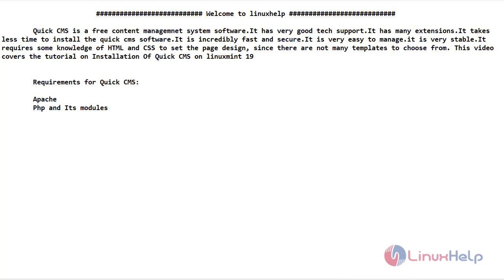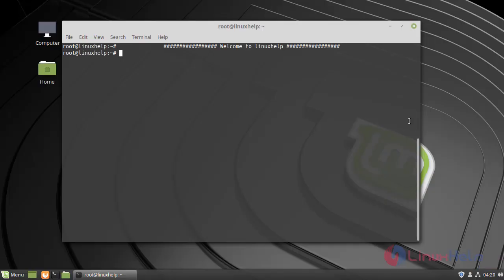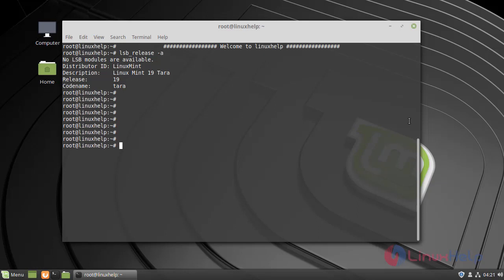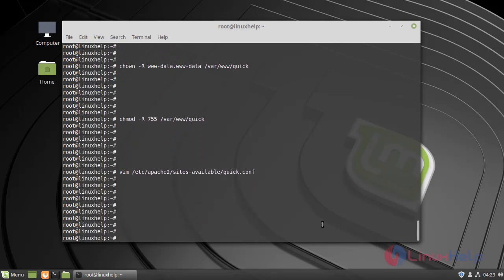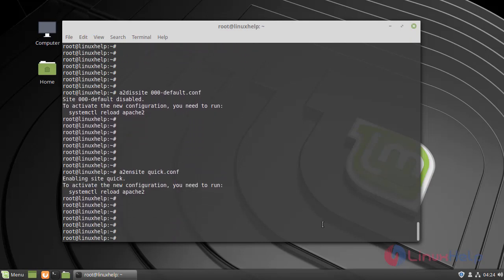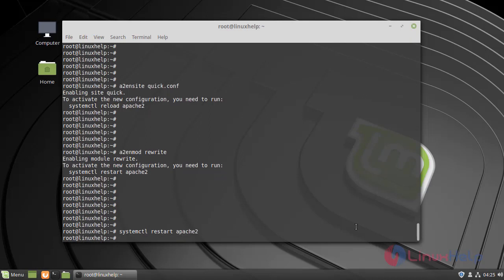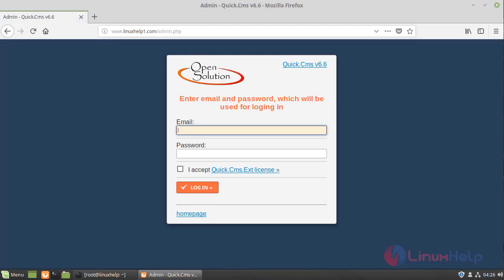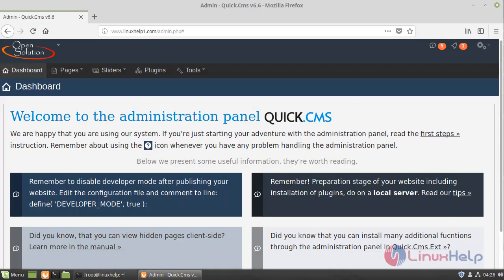How to Install Quick CMS On Linux Mint 19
This video covers the method to Install Quick CMS on Linux Mint 19. Quick CMS is a free content management system software.